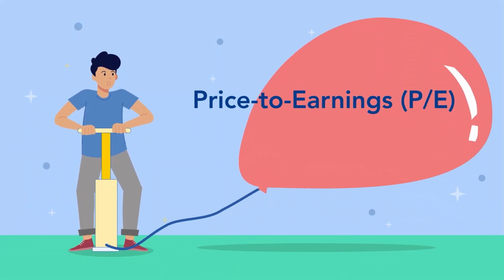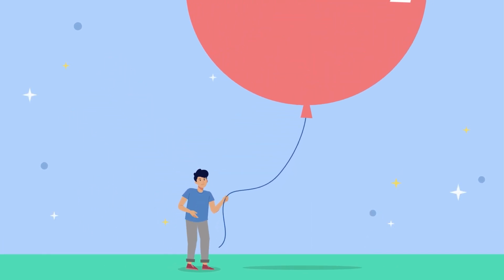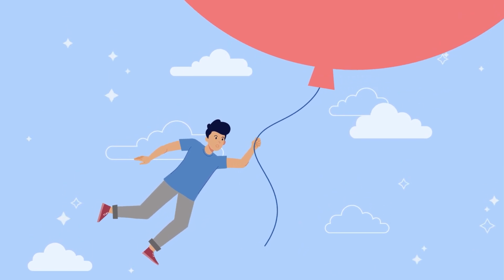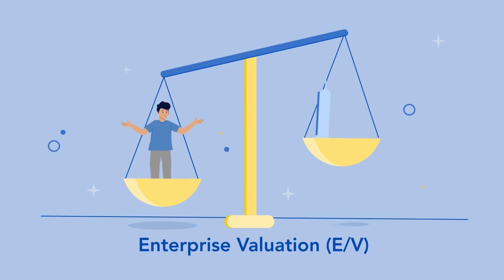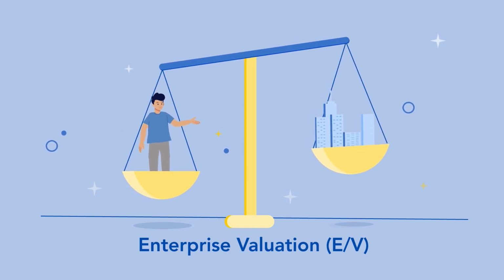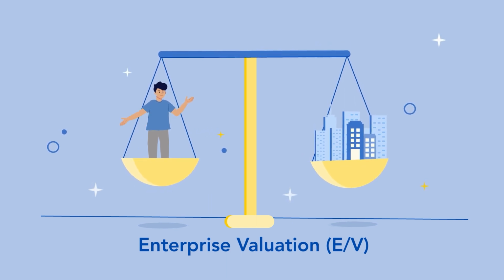Relative Valuation Models: Definition & Overview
Relative valuation models, such as the P/E ratio and P/B ratio, are analytical tools used to assess asset value by comparing it to similar assets. This overview explains how these models work and their significance in investment analysis.

Got a question or suggestion for a future video? Drop us a line and let us know! 📱Connect with PU Prime, where we empower you on your trading journey and put opportunity in your hands.